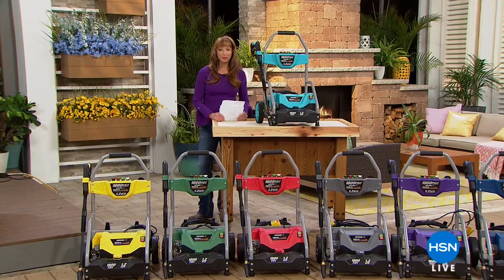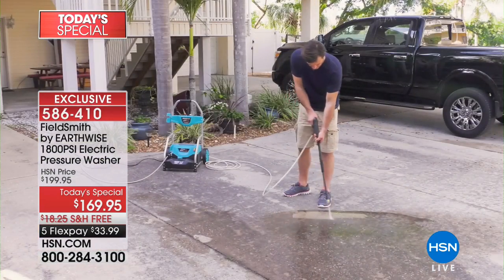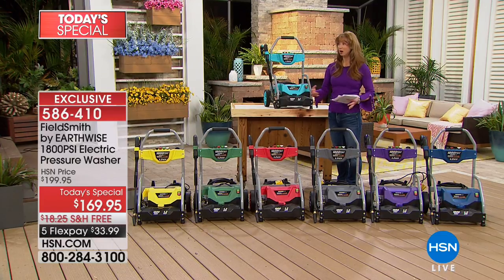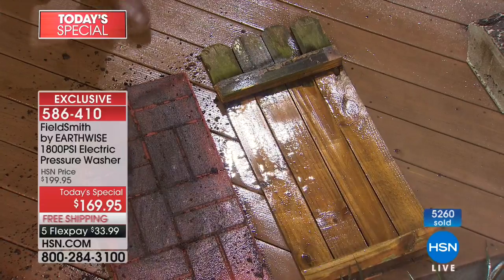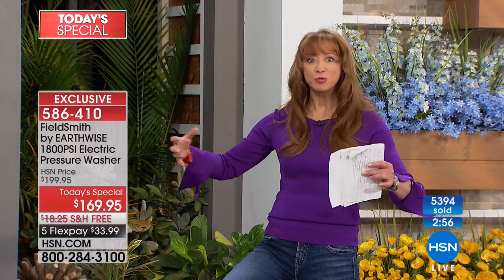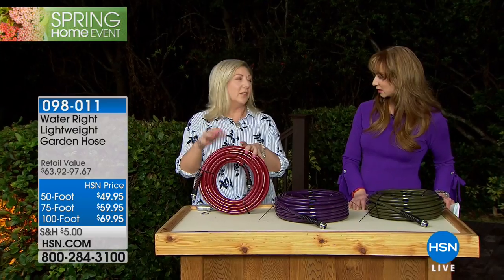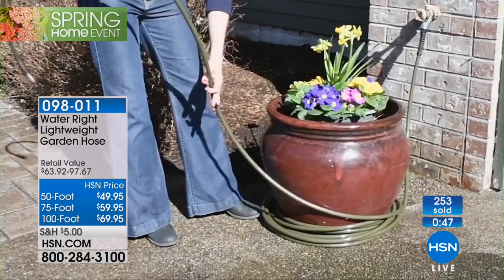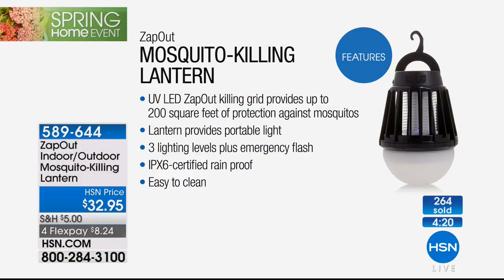HSN | Outdoor Solutions featuring EARTHWISE 03.31.2018 - 09 PM